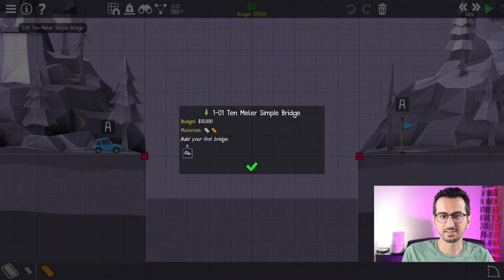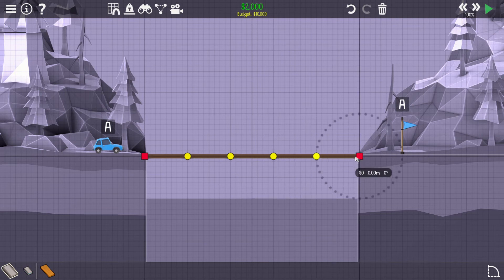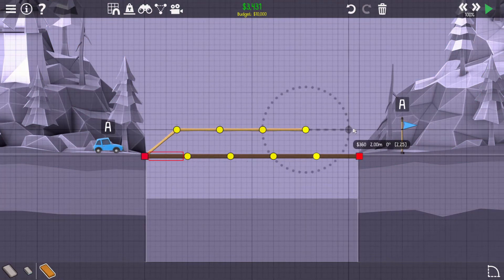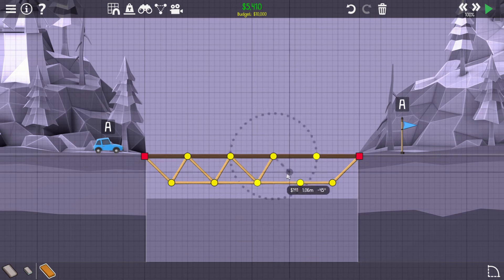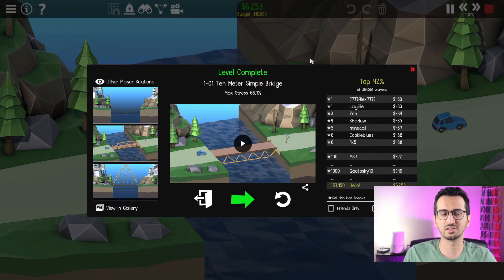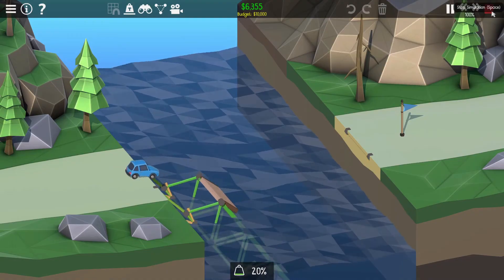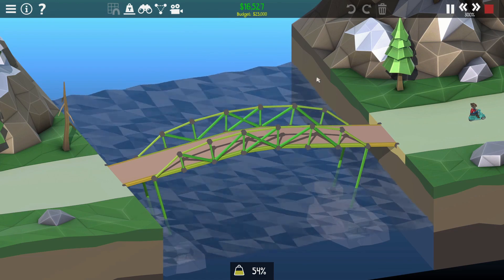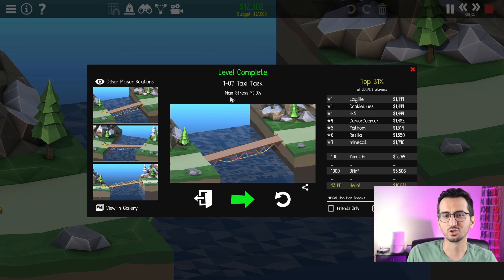Engineer Plays Bridge Making Game! 👷‍♂️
Watch a real structural engineer take on the challenge of Poly Bridge 2! 🎮 Can my engineering skills help me beat these bridge-building levels, or will my designs collapse? Let’s find out together!

0:00 Intro
0:34 Level 1
2:47 Level 2
4:01 Level 3
5:35 Level 4
7:04 Level 5
8:09 Level 6
9:09 Level 7
9:44 Summary

Background Musics in order:
Modern Attempt by TrackTribe
Happy Birthday Bossanova by E's Jammy Jams
The Entertainer by E's Jammy Jams